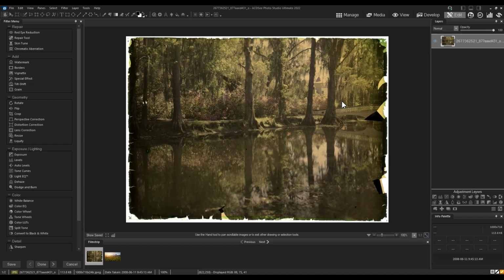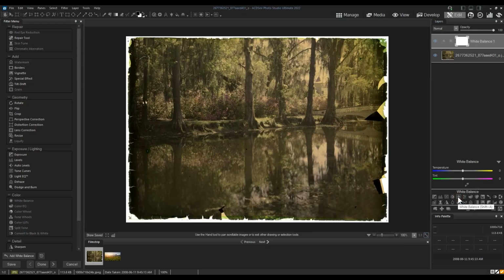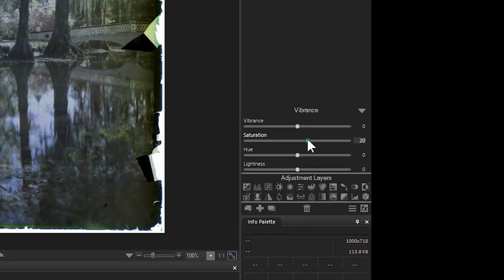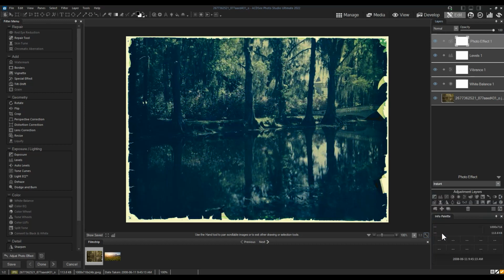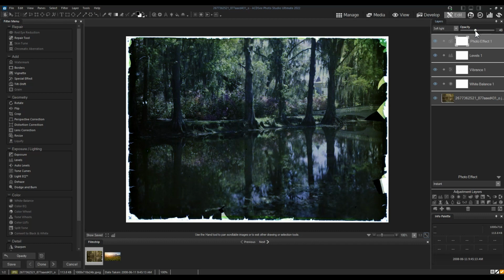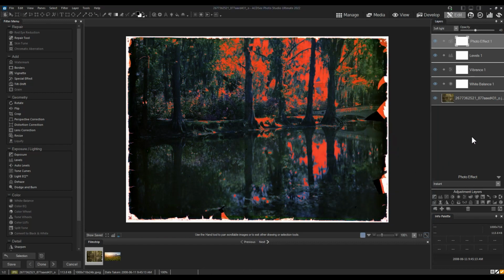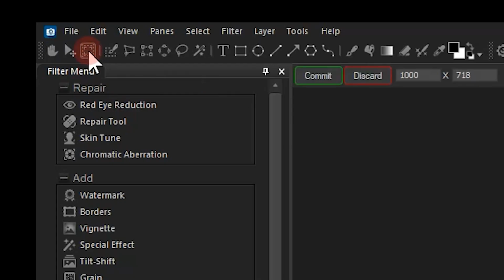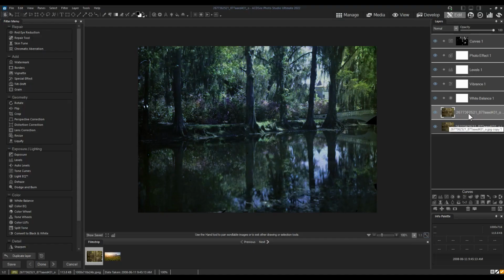Fixed a washed out image using ACDSee - Tutorial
The Photographer’s Secret Weapon

With the explosion of digital photography, doesn’t everyone need a secret weapon? Compact and efficient by design for both the novice and skilled photographer! ACDSee Ultimate 2022 breaks the shackles of repetition and combats the agents of bland by unleashing a world of creative control and endless possibilities.

Ultimate 2022 offers incredible time-saving tools such as the all-new Media mode for interacting with the ACDSee photo database; and People mode, an AI engine that seamlessly places a name to a face. Add a bevy of new selection tools to an already robust Layering Editor, and you have a secret weapon for building your photography empire in an overcrowded digital world.